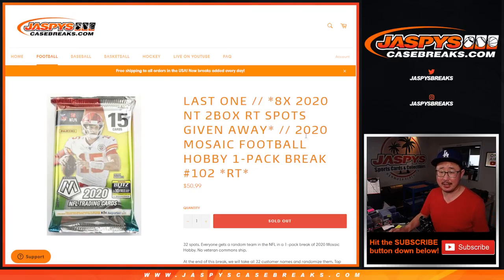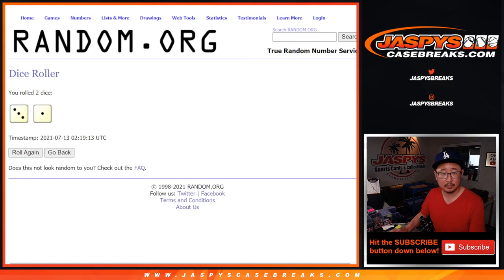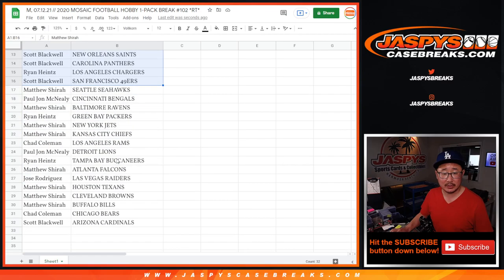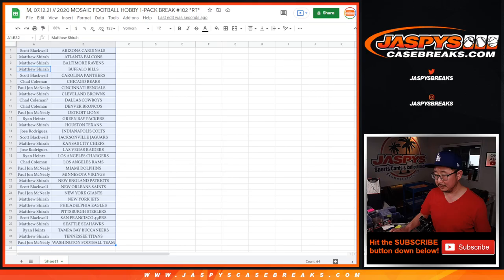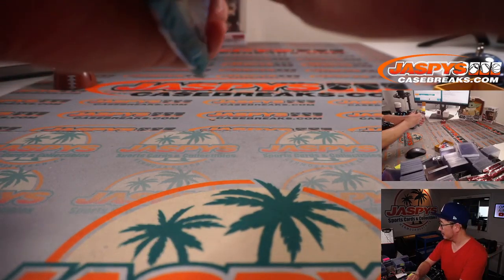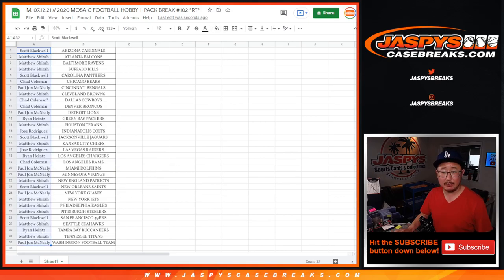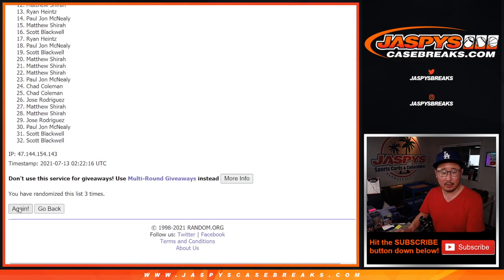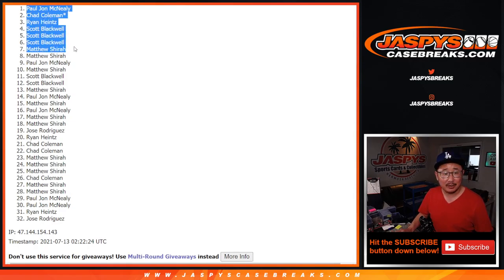M, 07.12.21 // 2020 MOSAIC FOOTBALL HOBBY 1-PACK BREAK #102 *RT*